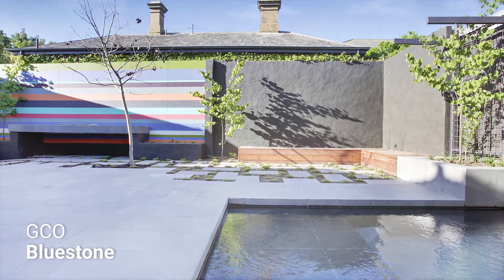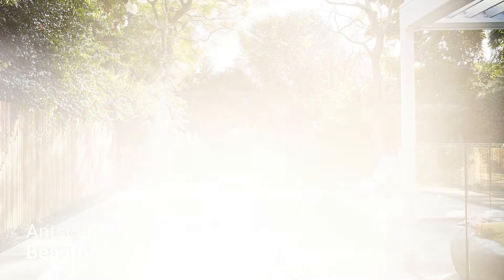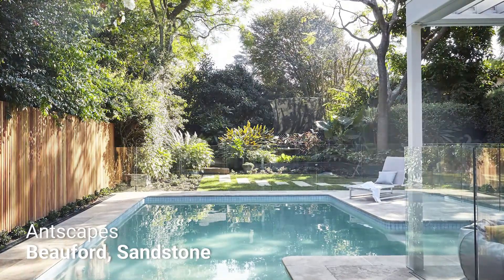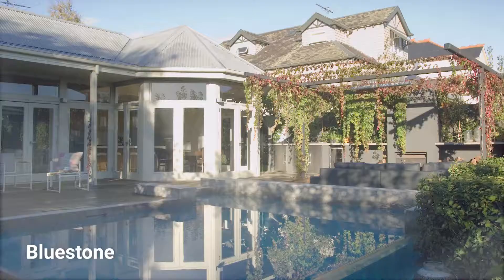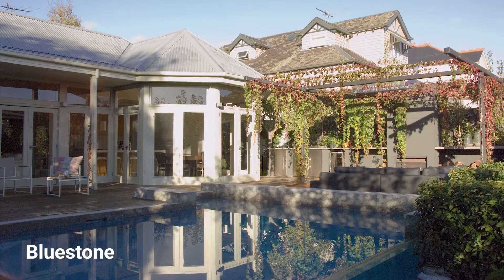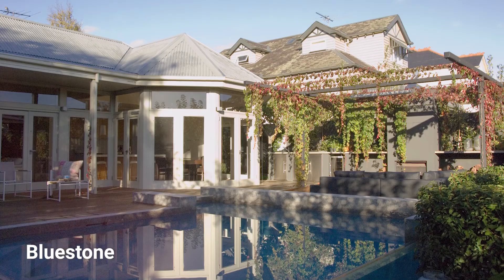How to Choose the Right Landscaping For Your Swimming Pool Design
Landscape Architects and swimming pool experts Matt Cantwell, Dean Herald and Matt Leacy give their opinions and advice on how to choose the right landscaping for your swimming pool design.

Interview Transcript:
Matt Leacy: Landscaping around the pool is, in my opinion, one of the most important factors in resolving not just your pool area but your whole landscape, how the landscape integrates with your entertaining area, your house, your pool. It's all the one area. So it's all gotta be considered holistically, but the plants are what's gonna bring it to life.

Dean Herald: Plant selection, again, is gonna relate back to that water quality of what you have used whether it's salt or minerals or chlorine. But do that plant selection that's easy to maintain in a pool environment, it's gonna grow well and go and enhance that overall design.

Matt Cantwell: When we're designing for a client and working out how and where we incorporate a swimming pool into the exercise, it's an important decision. It's a big expense, but it's not the most important element of any garden design. It certainly shouldn't outshine the remainder of the garden or the house itself. It's a complementary element. And we'll often like to think of their swimming pools as a, you know, like a large water feature.

Matt Leacy: A beautiful architecturally designed house needs a beautiful landscape beside it for it to really come to life, and that's the same with the pool. It's got to have the integration of the landscape around it for it to really work.